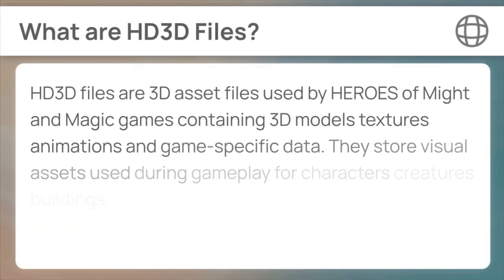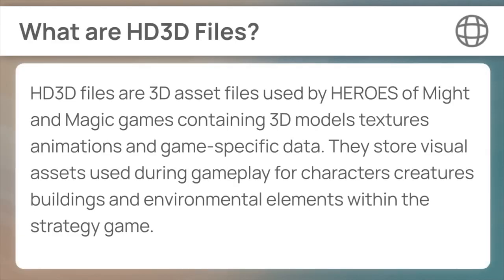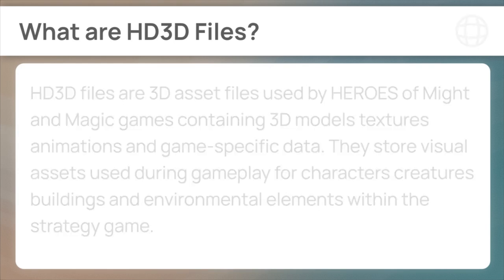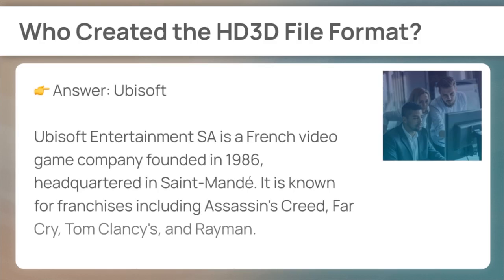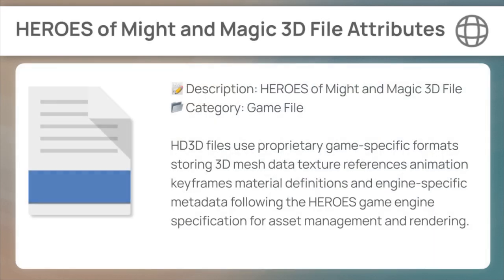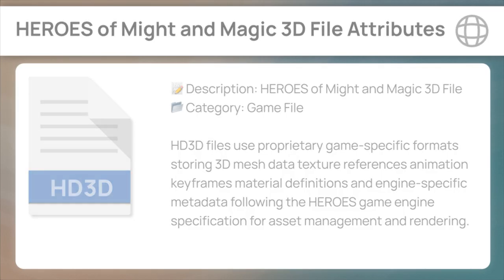How to Open HD3D Files (HEROES of Might and Magic 3D)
Your HEROES of Might and Magic 3D File won’t open? Don’t worry! This tutorial explains how to open and troubleshoot any HD3D file in Windows, even if the system can’t identify the format. 🪄✨ Universal File Solution (Download)

HD3D files are 3D asset files used by HEROES of Might and Magic games containing 3D models textures animations and game-specific data. They store visual assets used during gameplay for characters creatures buildings and environmental elements within the strategy game.

HD3D files use proprietary game-specific formats storing 3D mesh data texture references animation keyframes material definitions and engine-specific metadata following the HEROES game engine specification for asset management and rendering.

▶ Video Content:

- Rebuild corrupted HD3D file associations
- Find the correct program to open the HD3D file
- Troubleshoot Windows errors preventing HD3D access
- Letting Game Use
- See what the HD3D file contains and how it’s commonly used
- Using Modding Tools
- Verifying Game Files
- See where the HD3D file format came from

▶ Applications for HD3D:

HEROES of Might and Magic (Ubisoft)

🛠️ Troubleshooting Steps:

1️⃣ Letting Game Use

HD3D files are managed automatically by HEROES of Might and Magic during gameplay and should not be modified. The game engine loads these assets from data directories during play. Maintain installation integrity by avoiding direct manipulation of game asset files.

2️⃣ Using Modding Tools

Game modding communities sometimes develop tools for accessing HD3D files. Search HEROES modding forums for unofficial extractors and editors.

3️⃣ Verifying Game Files

If HD3D files become corrupted use the game launcher's verify integrity function on Steam GOG or Ubisoft Connect to repair damaged assets. The launcher downloads correct versions of any altered files restoring proper game operation without manual intervention.

Timestamps:

00:00 - HD3D File Format Explained
00:24 - What are HD3D Files?
00:42 - HD3D File Format Design Structure
01:00 - HD3D Creation Tools
01:16 - Loading HD3D Files
01:44 - HD3D File Errors
02:45 - Universal File Viewers